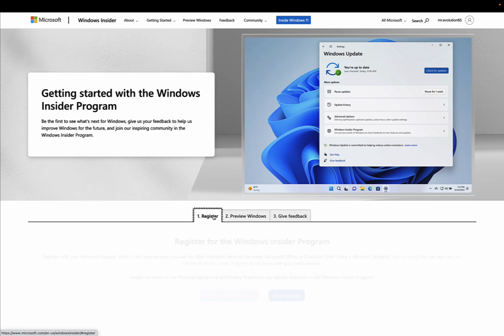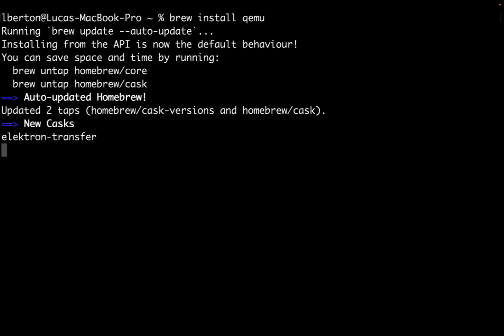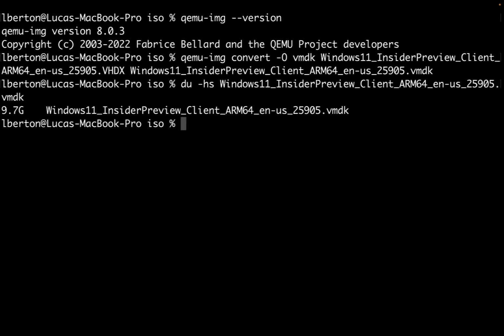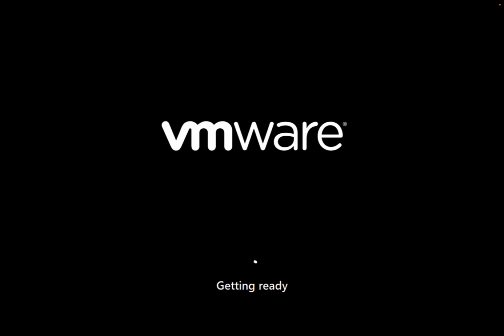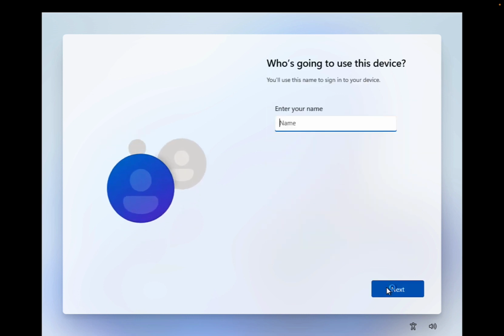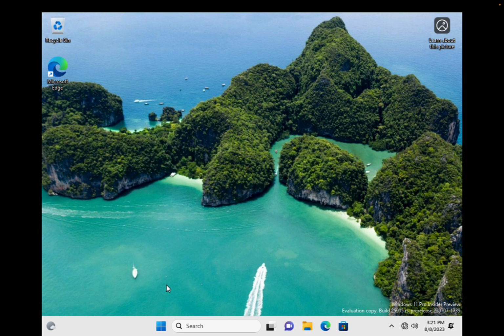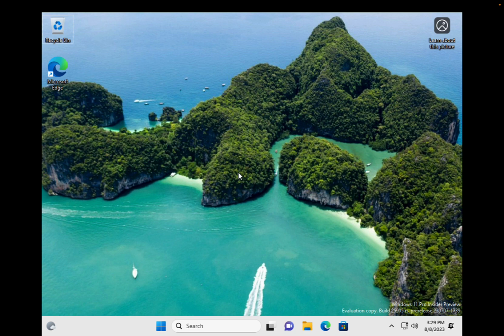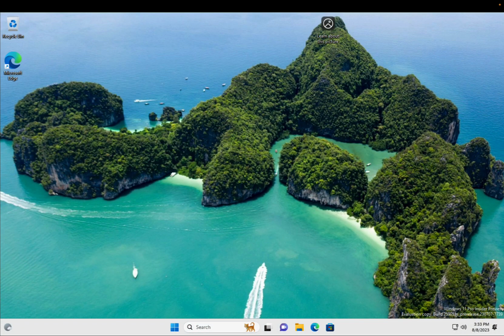Run Windows 11 Client ARM64 Insider Preview in Apple Silicon with VMware Fusion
Emulating Windows 11 Client ARM64 Insider Preview on Apple Silicon (M1, M2, M3) through VMware Fusion.

200+ Automation Examples For Linux and Windows System Administrators and DevOps

200+ Automation Examples For Linux and Windows System Administrators and DevOps